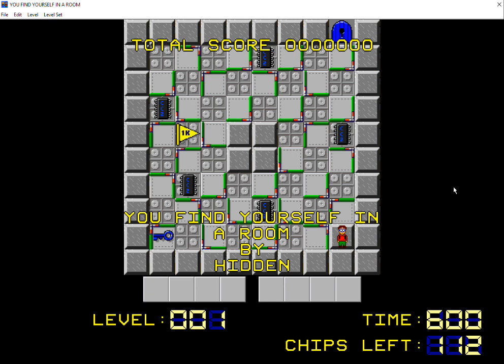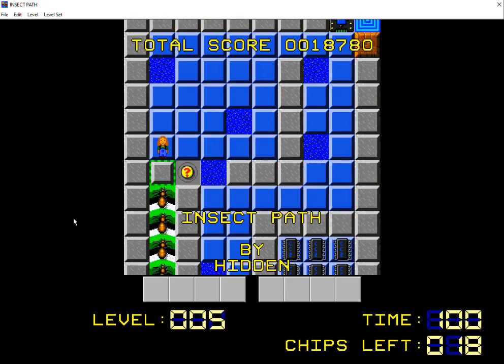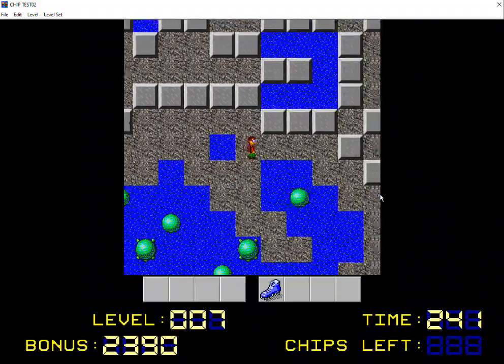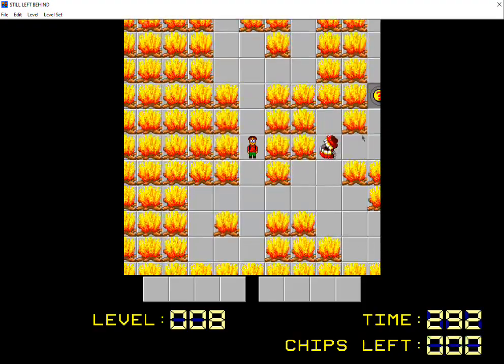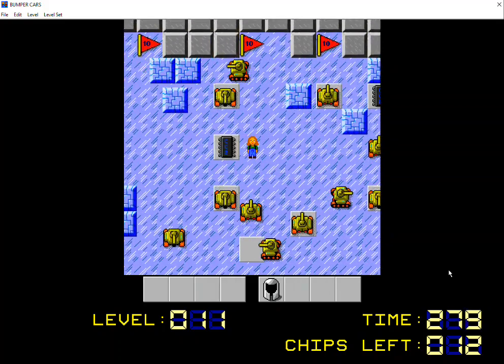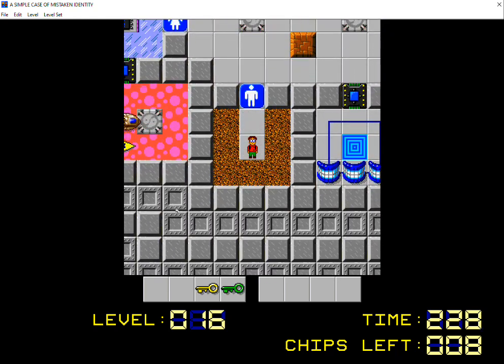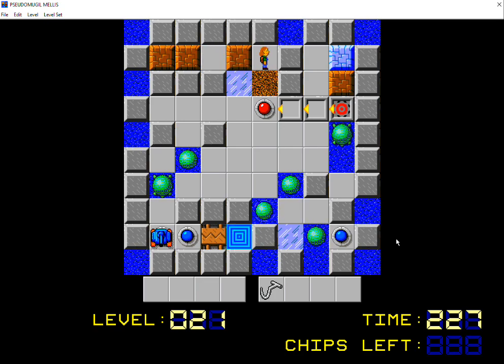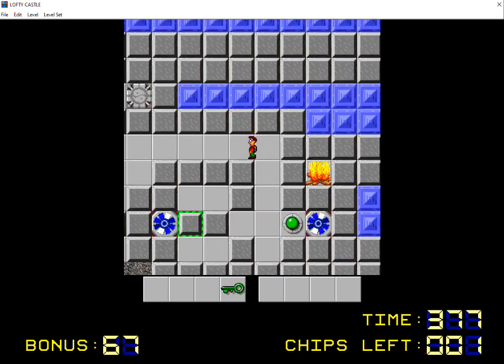Let's Vote on CC2LP1 - Part 9 - Aerosol Pack, Levels 1-25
Featuring a sudden thunderstorm out of nowhere!